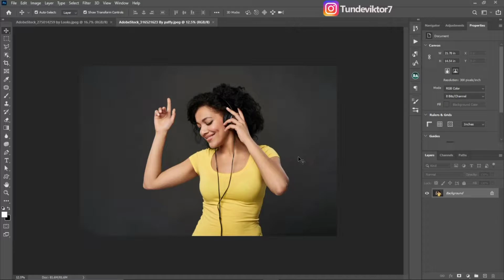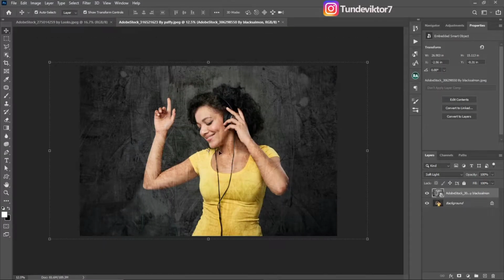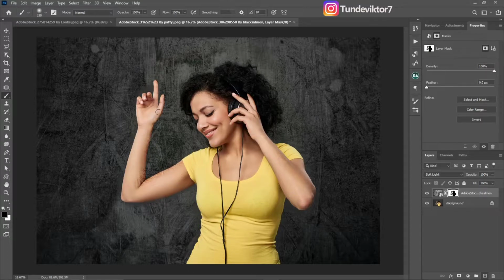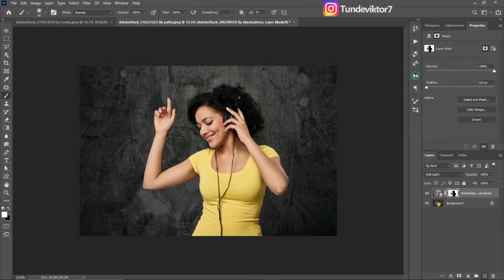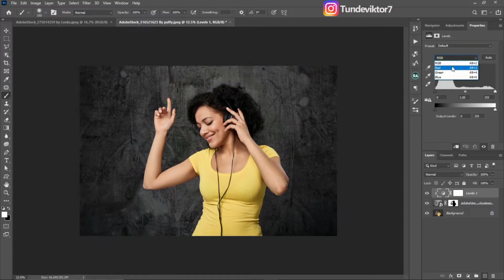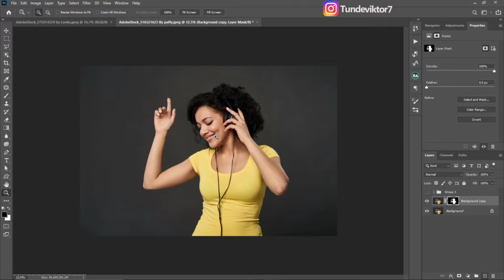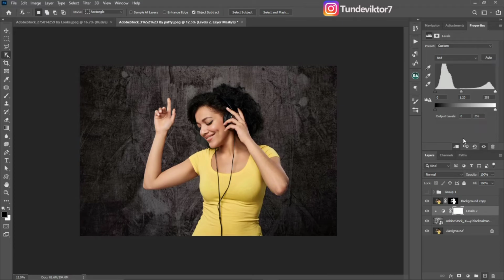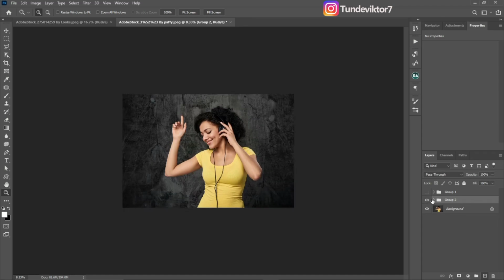2 Easy ways to add texture to your image in photoshop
In this tutorial i explained 4 easy way on  how you can remove the background on your photos and also added a bonus tutorial on how you can enhance your selection to make it look better.

CREDITS
●photo from stock.adobe.com By paffy  and blacksalmon